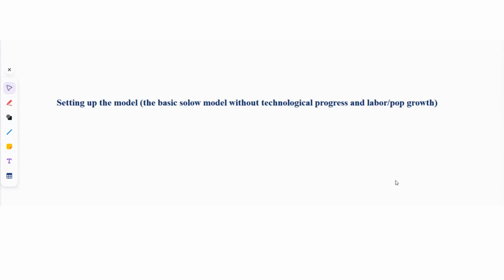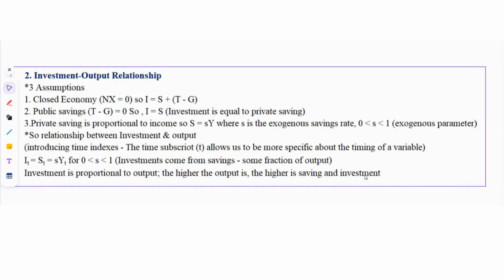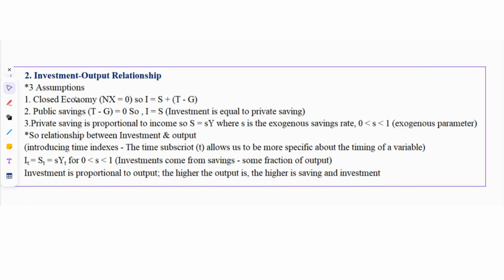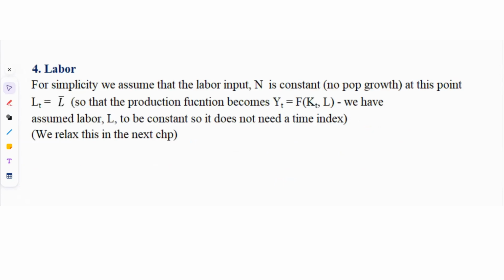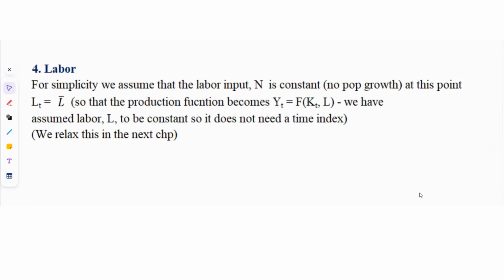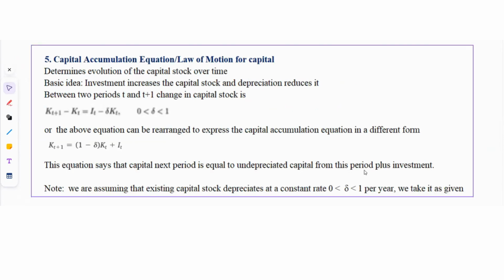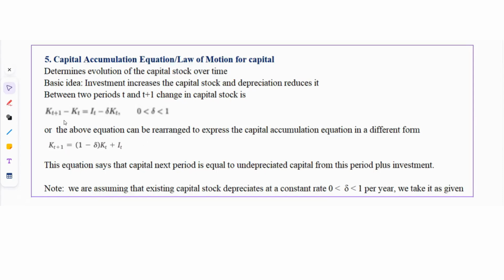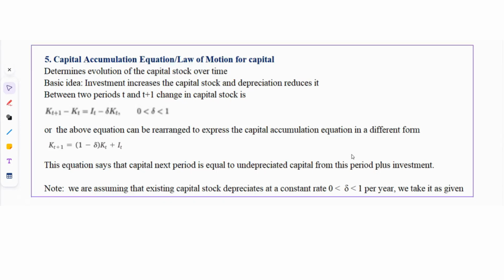Solow Model without pop growth & technological progress| Setup Part 2